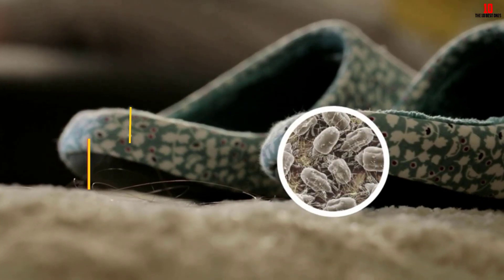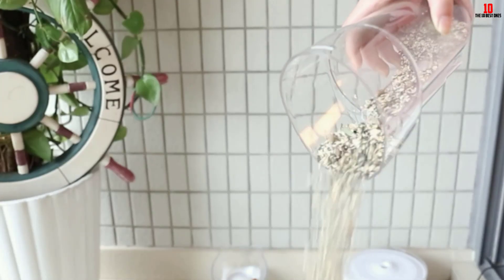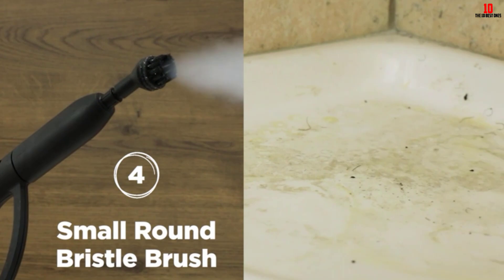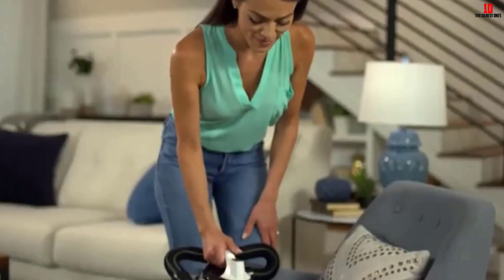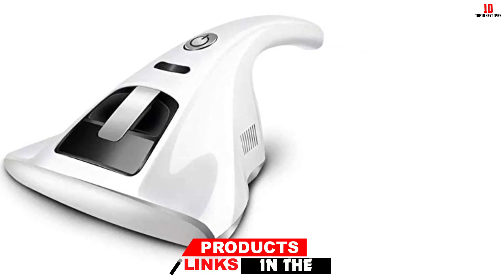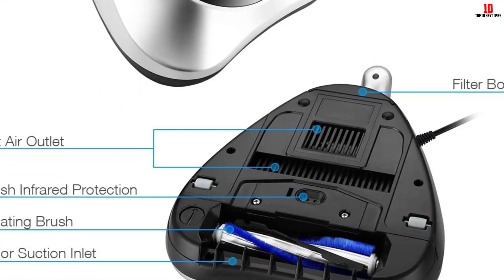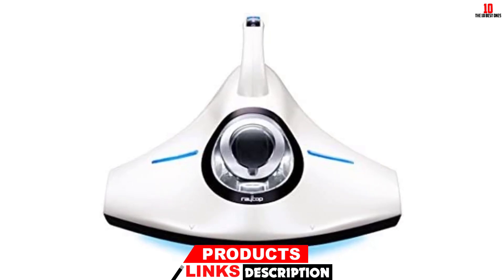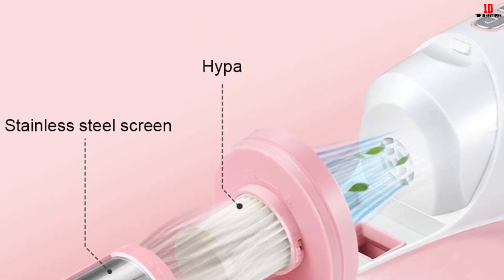✅Top 10 Best Mattress Vacuum Cleaner of 2024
✅10. SOWTECH Mattress Vacuum Cleaner
✅9. EULEVEN UV Mattress Vacuum Cleaner
✅8. Ivation 1800W Mattress Vacuum Cleaner
✅7. LivePure Mattress Vacuum Cleaner
✅6. ROZI Mattress Vacuum Cleaner
✅5. ToastyHouse Mattress Vacuum Cleaner
✅4. IRIS IC- FAC2 Mattress Vacuum Cleaner
✅3. Housmile Mattress Vacuum Cleaner
✅2. Raycop RS2 Mattress Vacuum Cleaner
✅1. Veekar UV-C Mattress Vacuum Cleaner